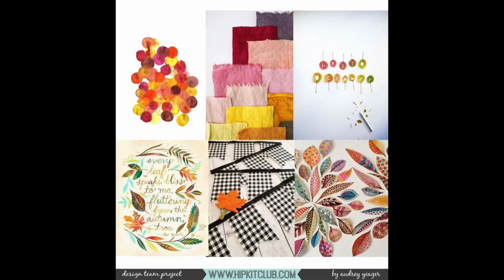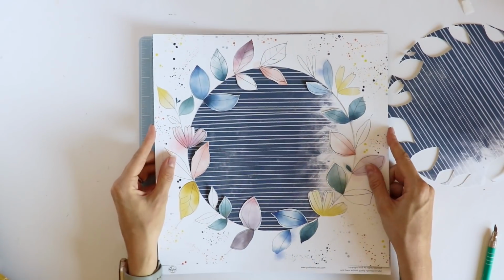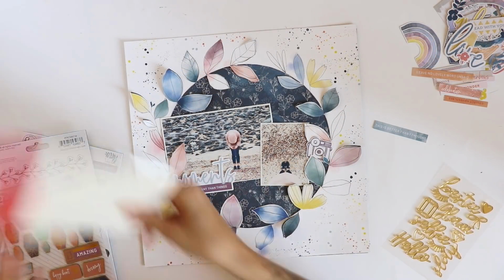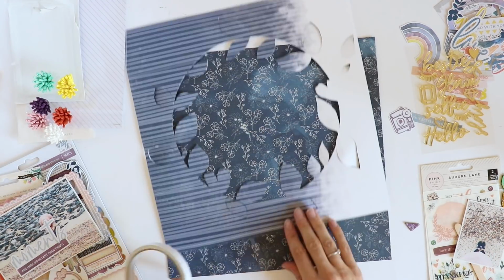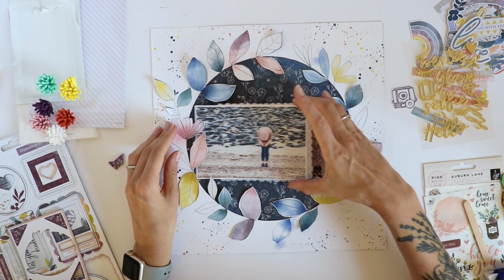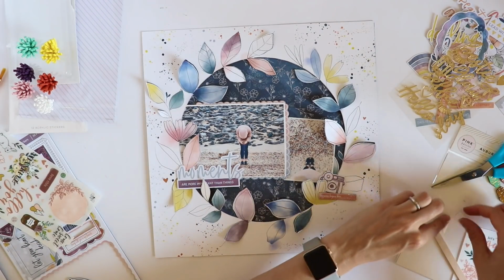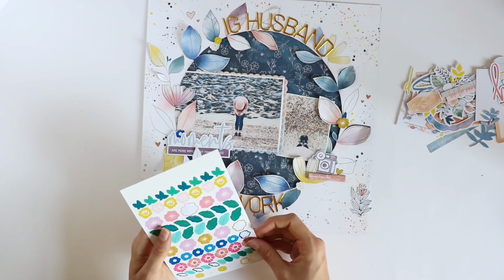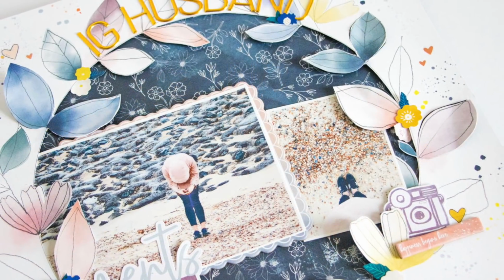Process Video: Moodboard Inspired | Kathleen Graumüller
"IG Husband at Work" layout by Kathleen (ScatteredConfetti), using the September 2018 Hip Kits.